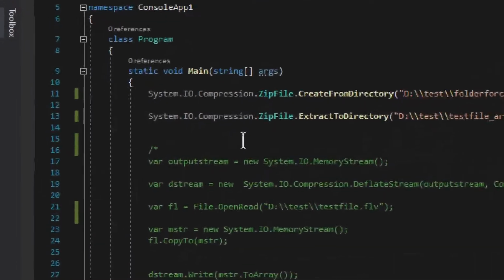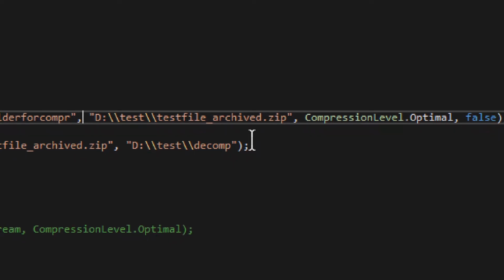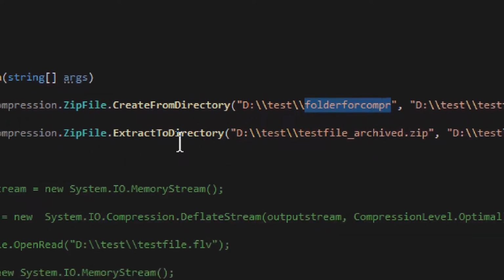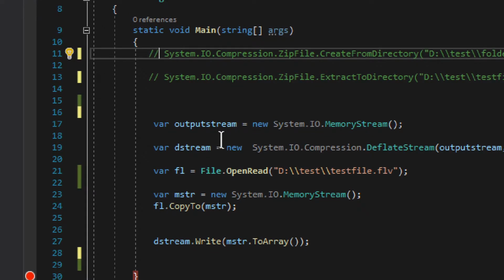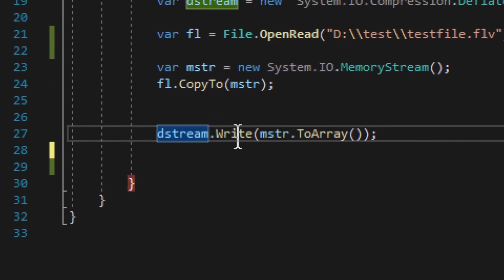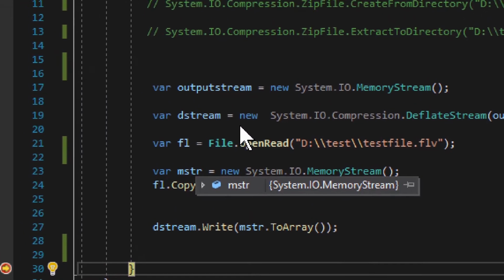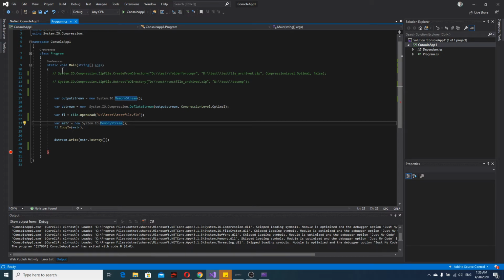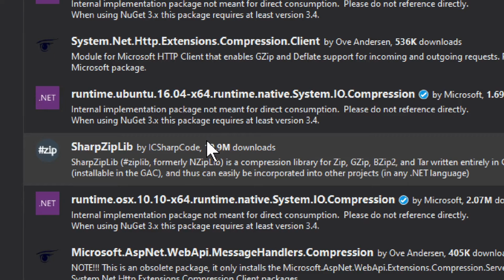C# Weekly T&T - Ep2: Compression